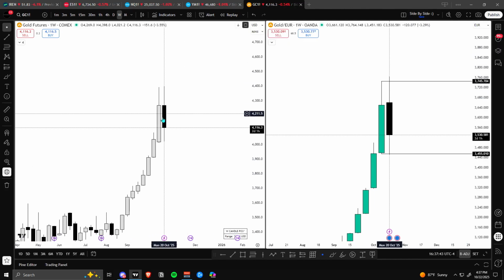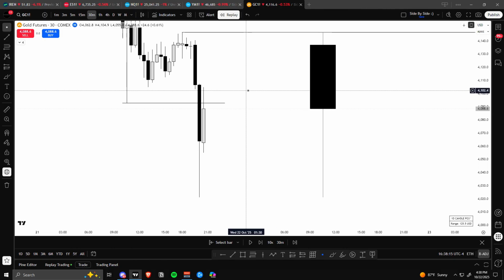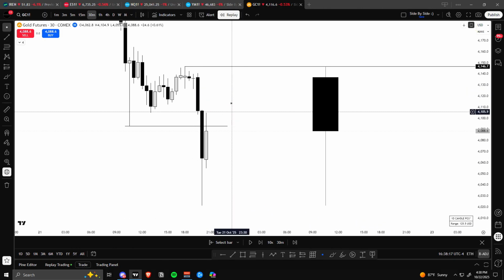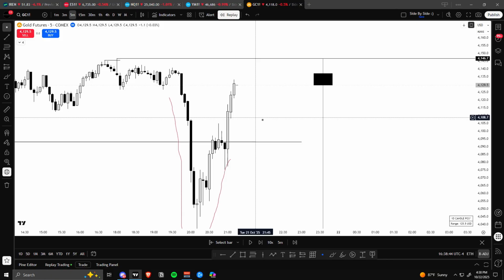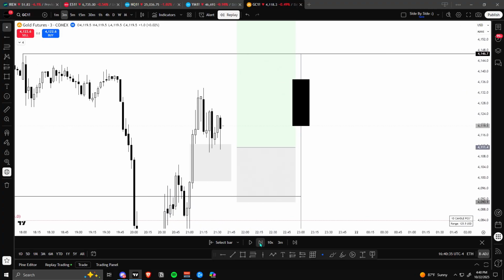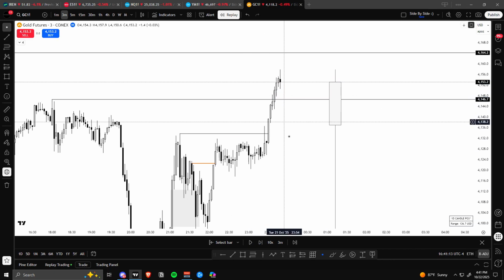$2500 Day GC Long | Trade Recap